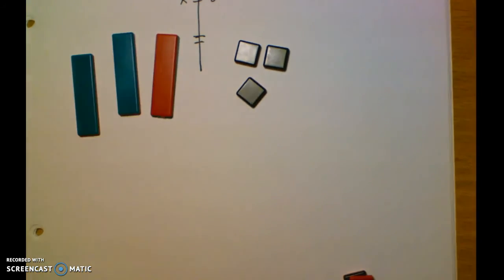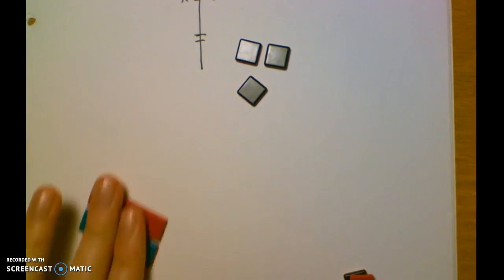5) Algebra Tiles - IOU (Negatives)